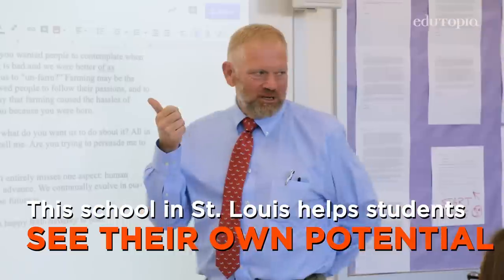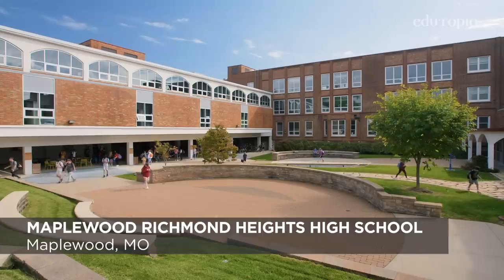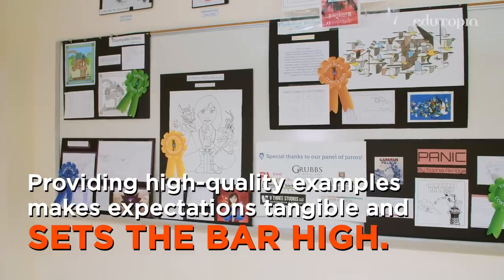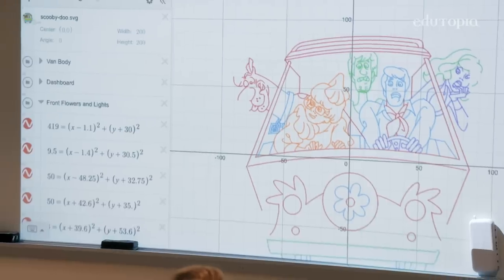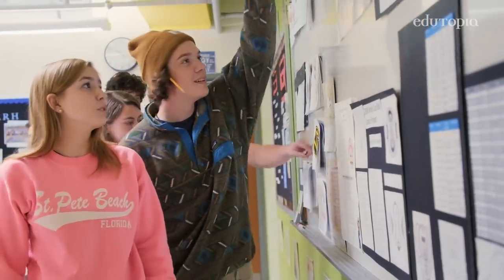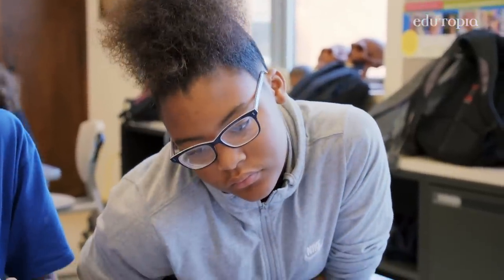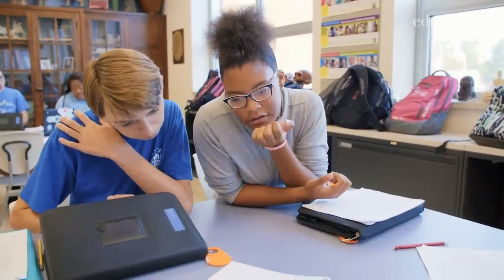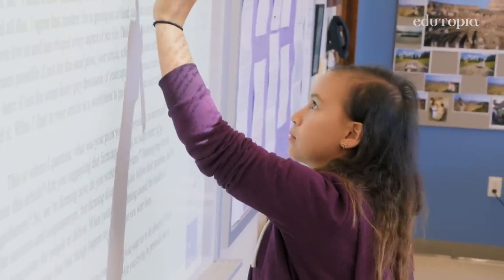Raising the Bar for Student Work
Sharing high-quality examples from past students makes expectations for classwork tangible.